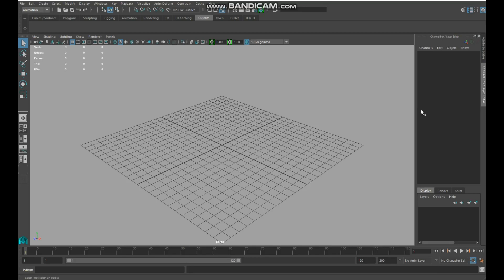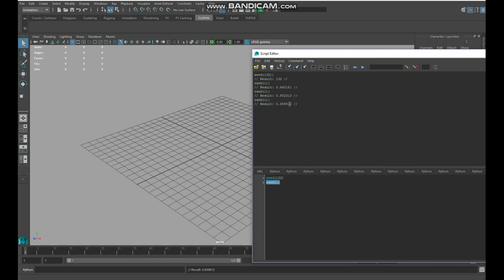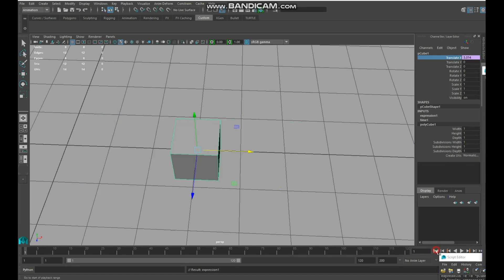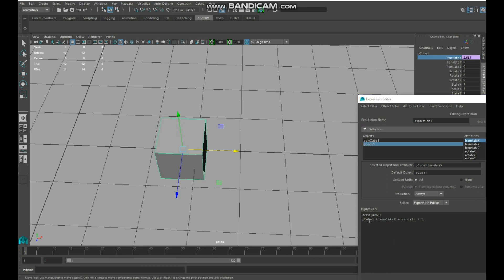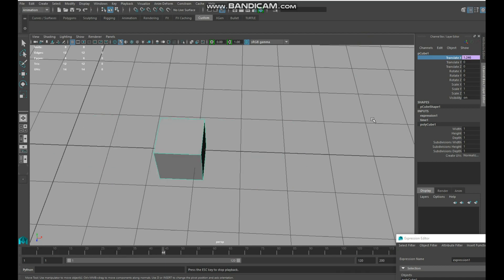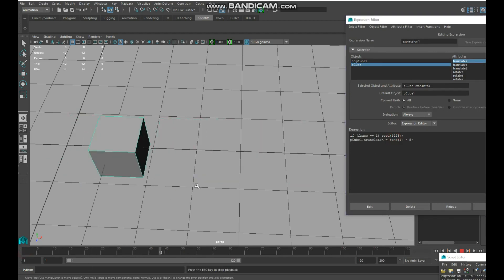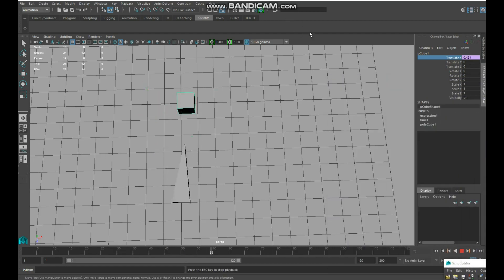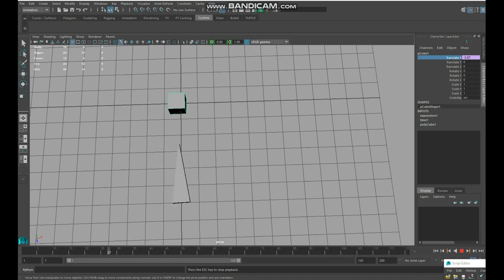Maya Expressions Part 05 - Random values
In Maya Expressions Part 05, we take a look at random numbers, how Maya generates them, and how we can use them in our expressions.

Finally we put it to use in a simple instrument indicator needle animation